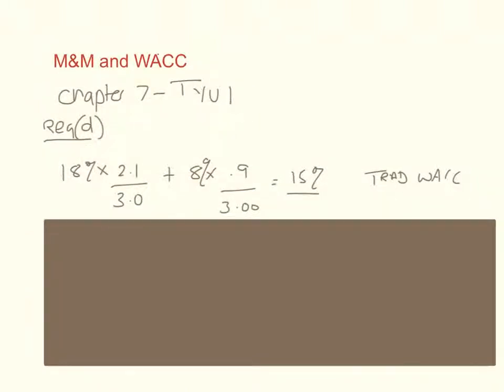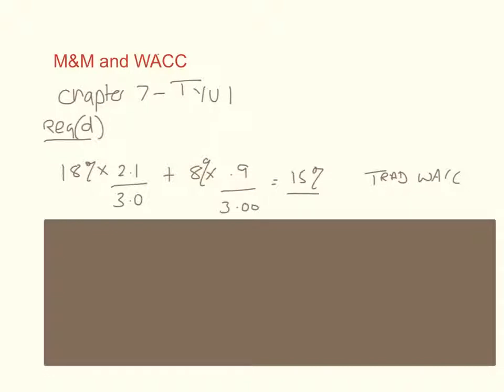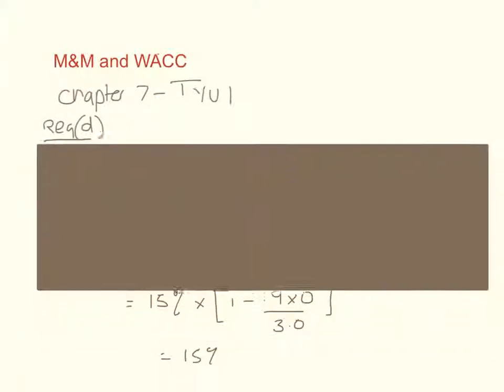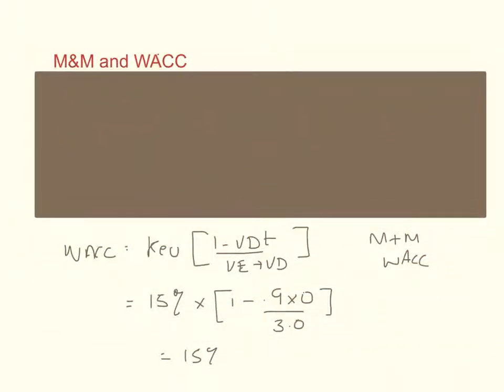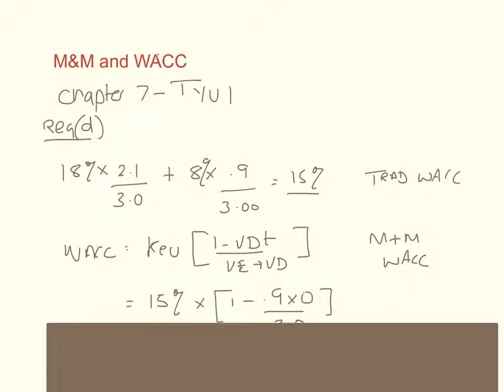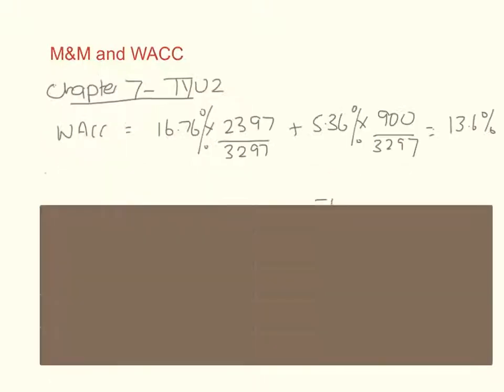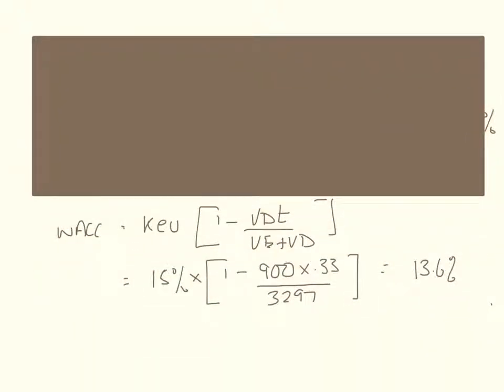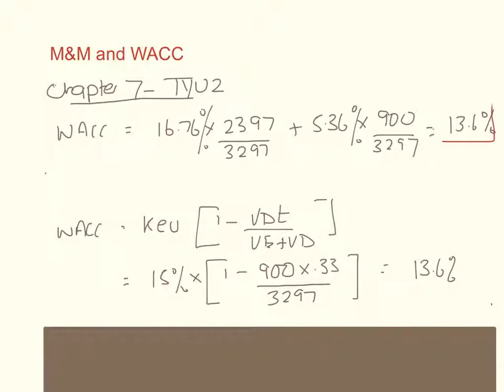M&M with WACC